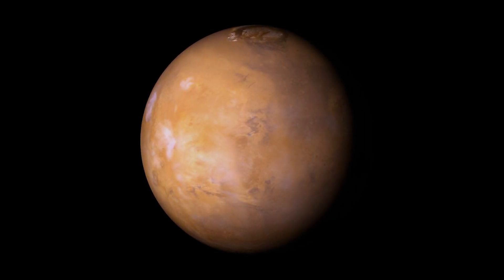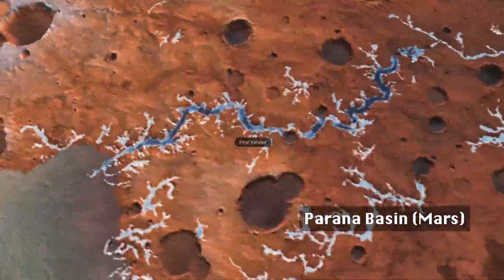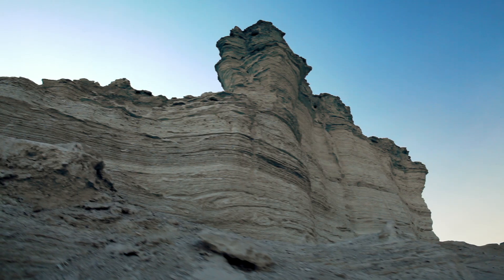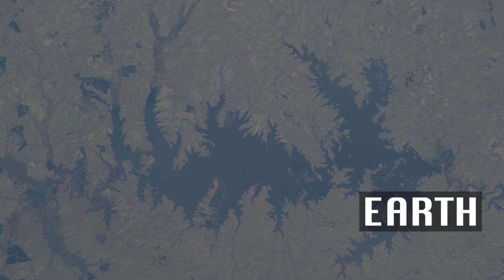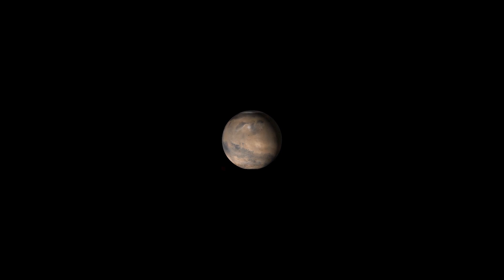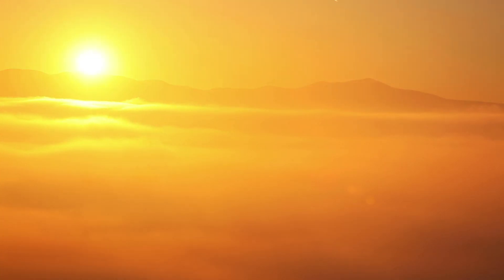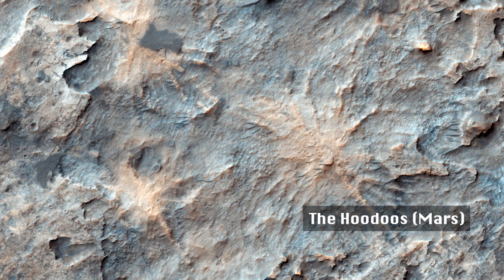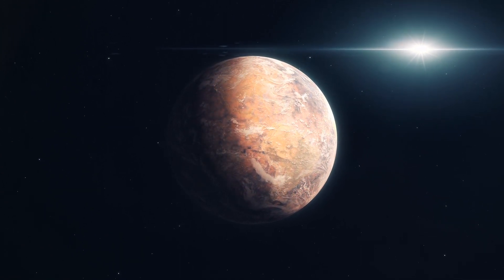The great floods of Mars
New research shows how catastrophic flooding helped sculpt face of Mars.